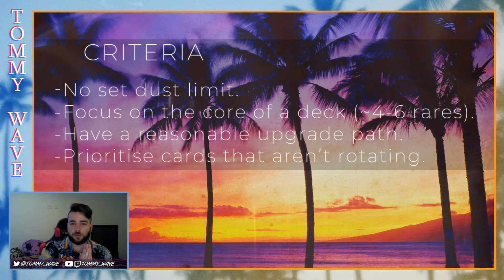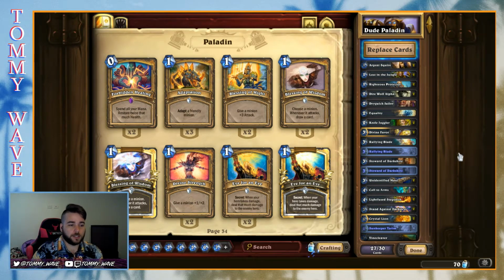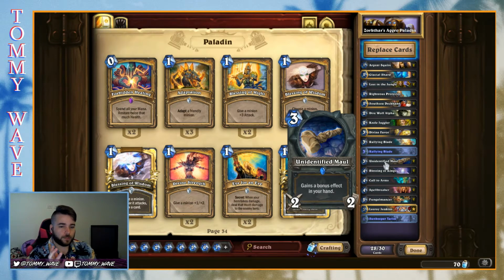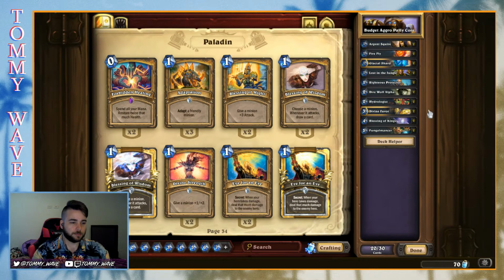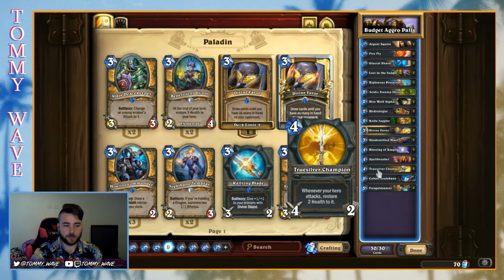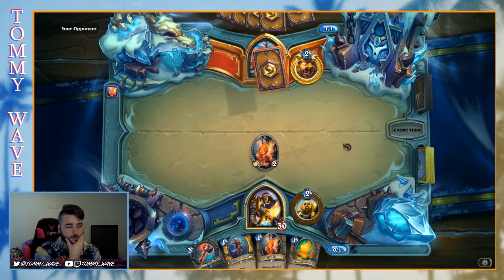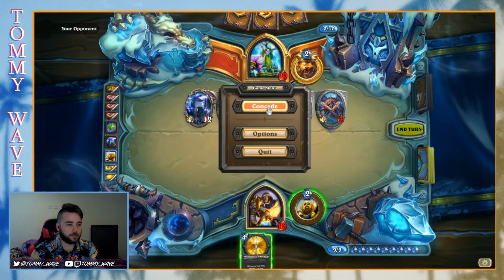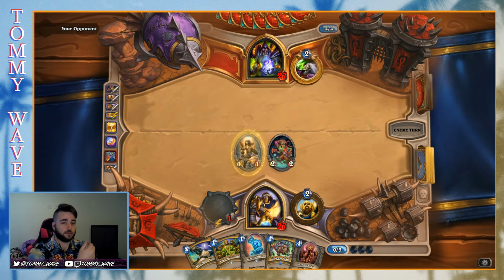Budget Deck Series: Aggro Paladin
Games start at 17:00

Deck code:
AAECAZ8FAooHyssCDqcF8gX1Bc8GrwfZB7EIl8ECs8EC68ICuMcC48sC0eEC1uUCAA==